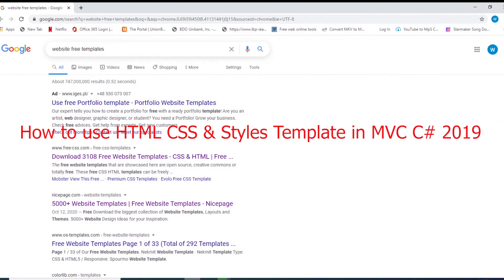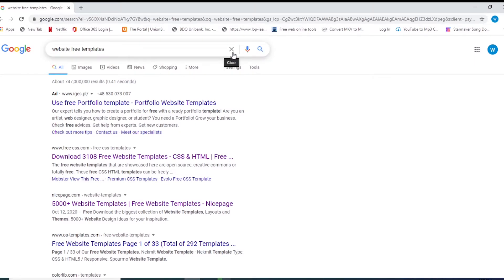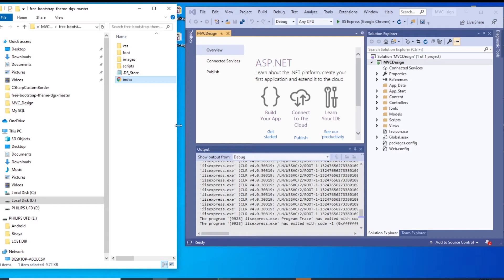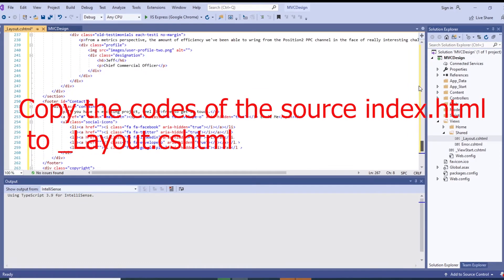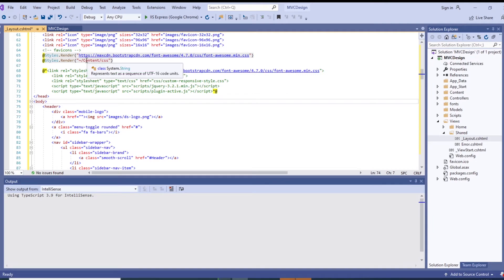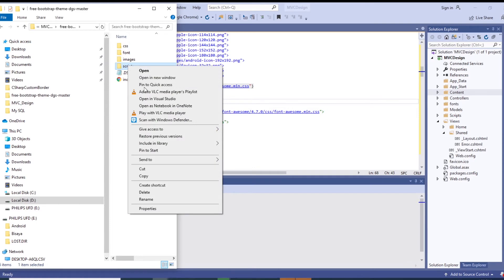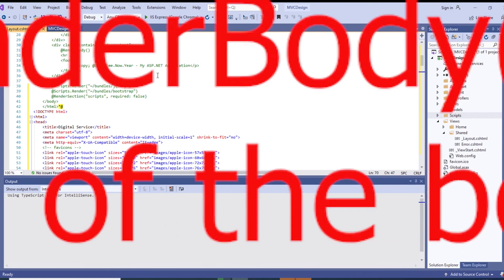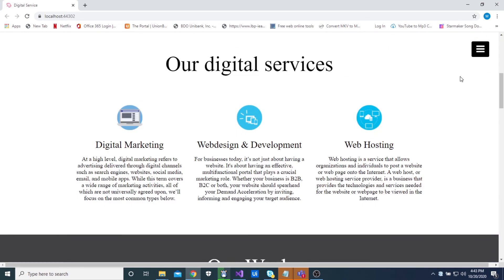How to use Html Css/Styles Template in MVC C# 2019